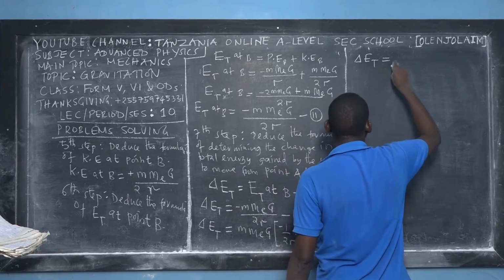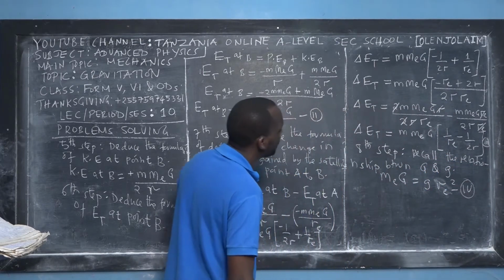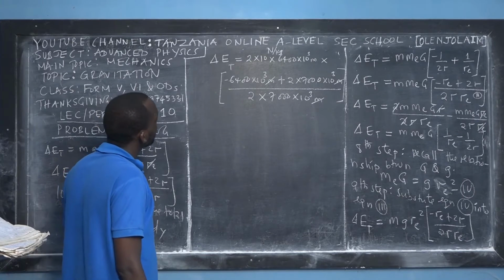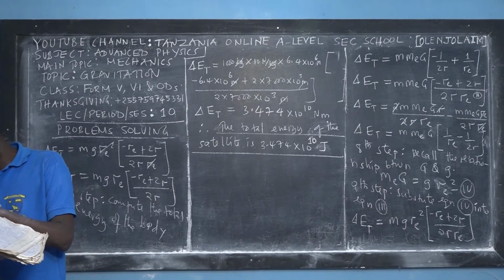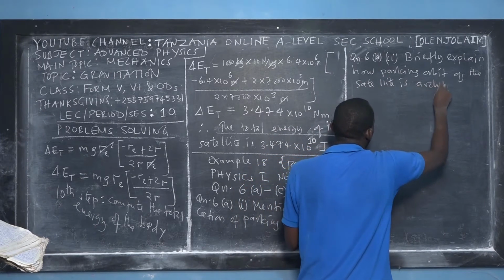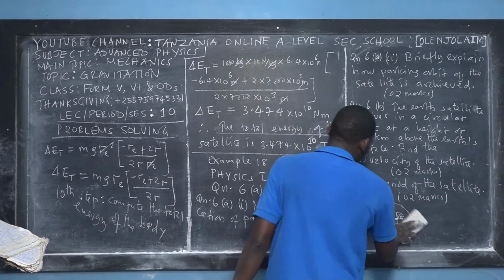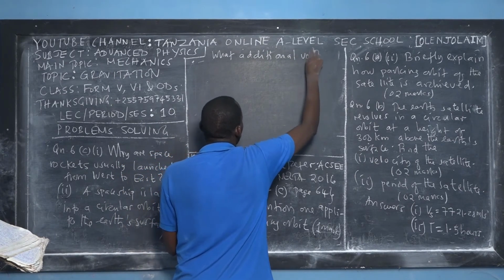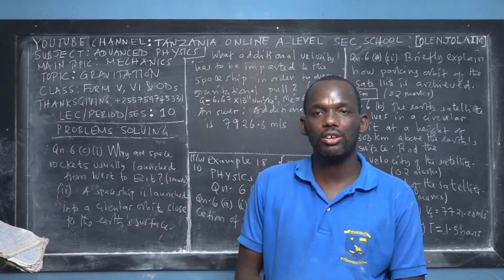LEC 10C PROBLEMS SOLVING GRAVITATIONAL ENERGIES [OLENJOLAIM]